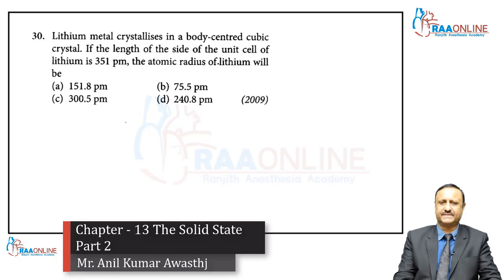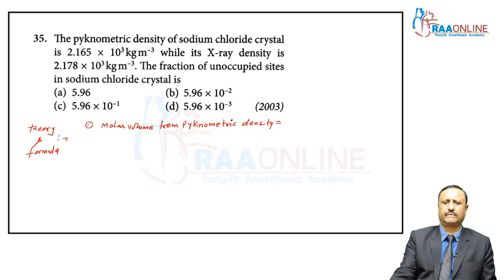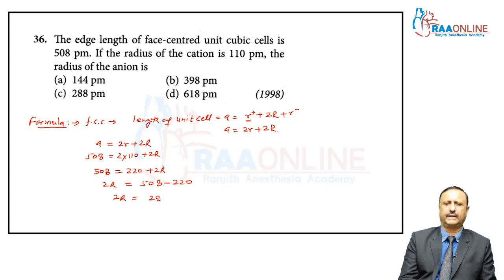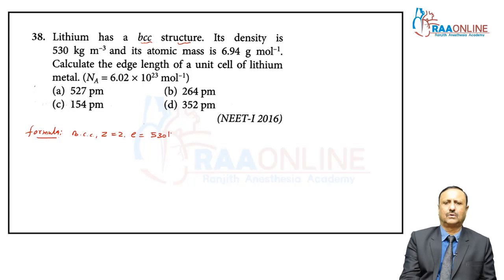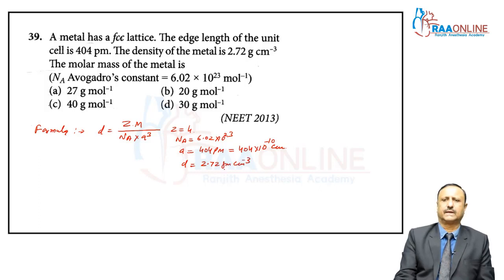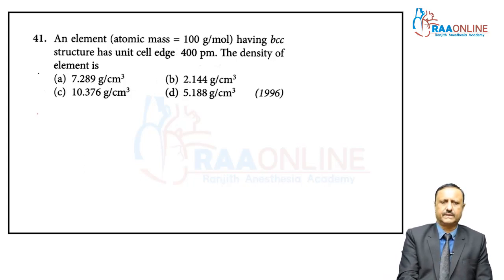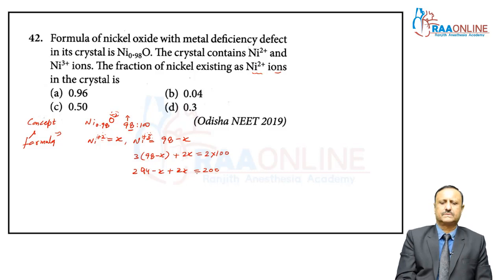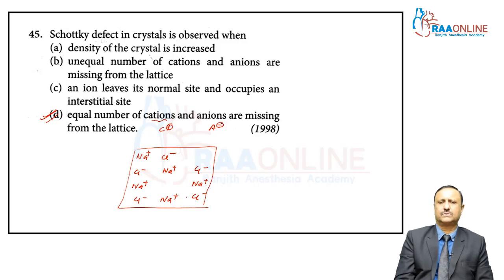Chapter-19 The Solid State Part 2